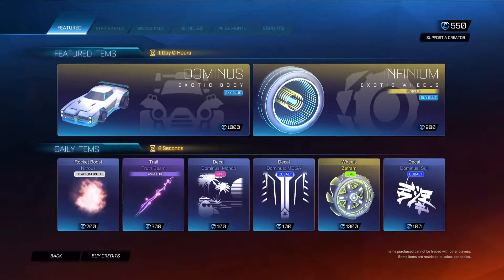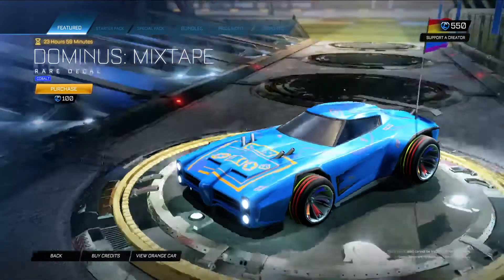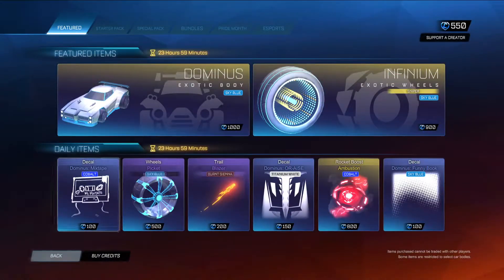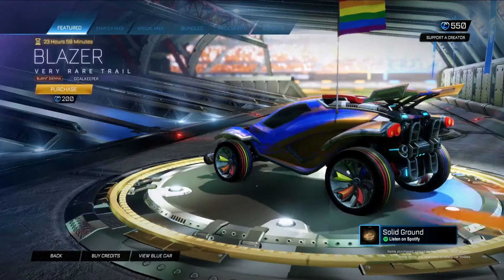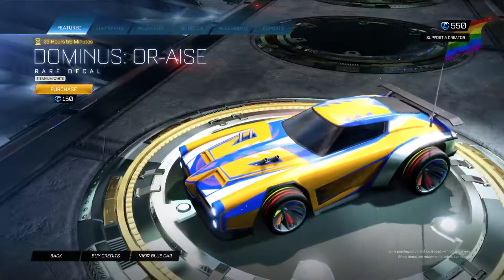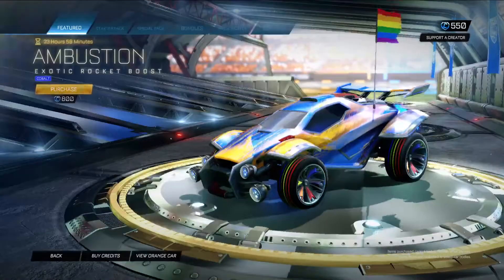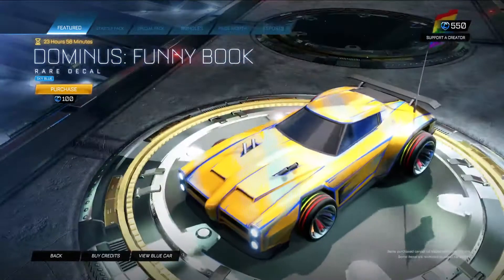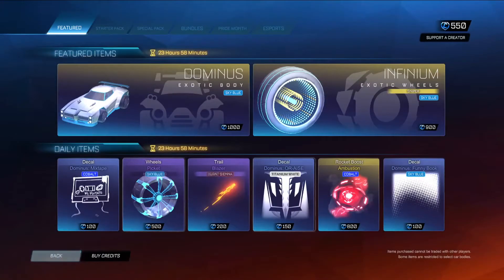*Exotic* Cobalt Ambustion Rocket Boost! | Rocket League Item Shop (9/6/2021)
An alright daily to be fair!